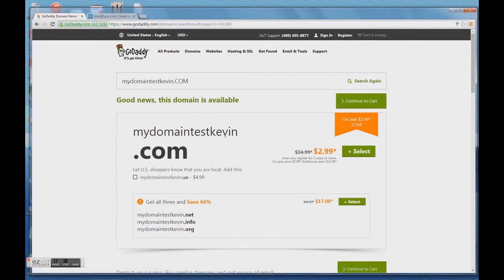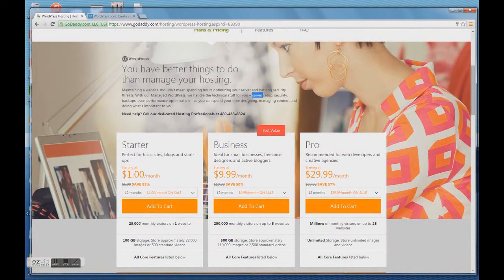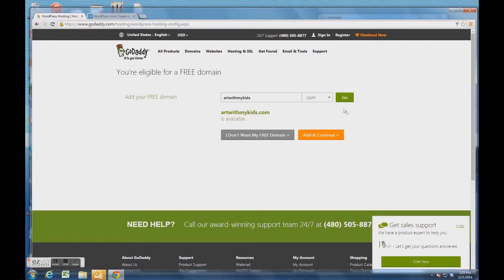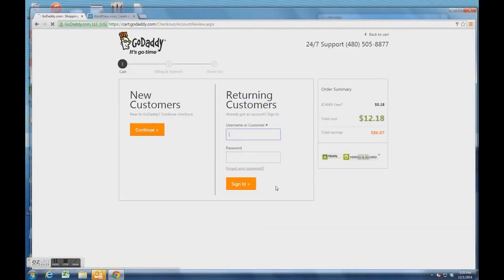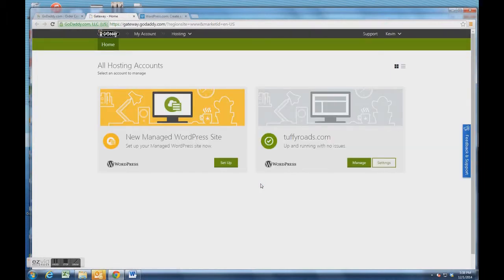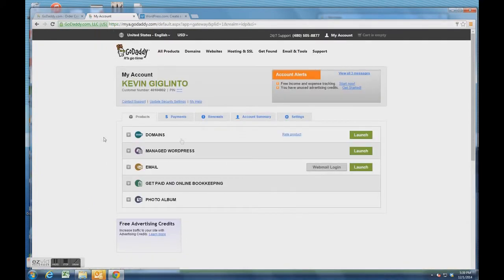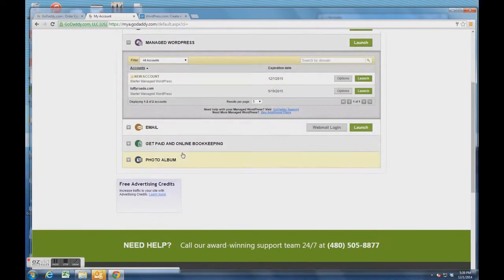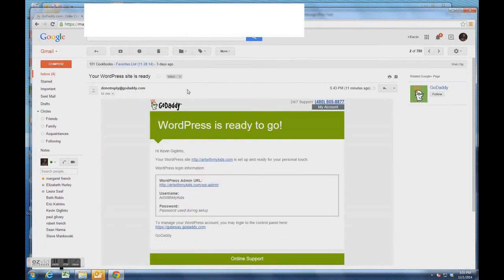FinalProject GoDaddyDomain Hosting